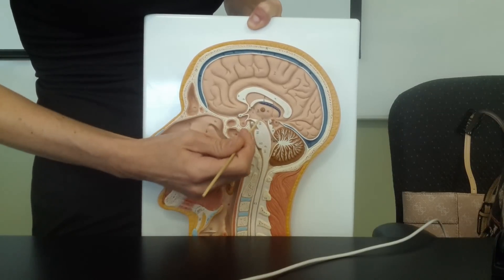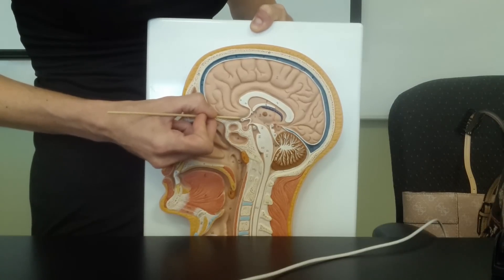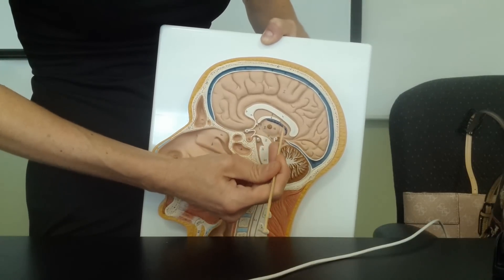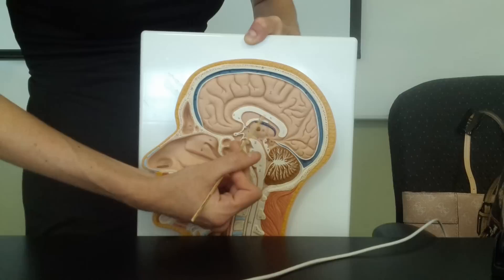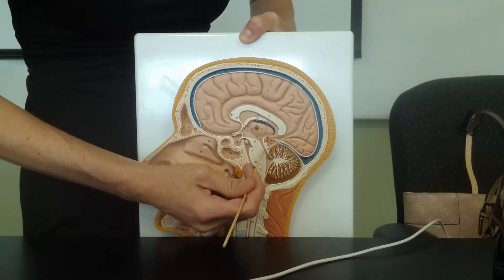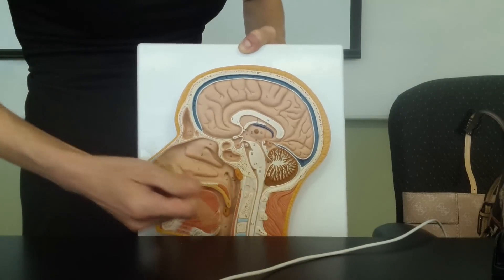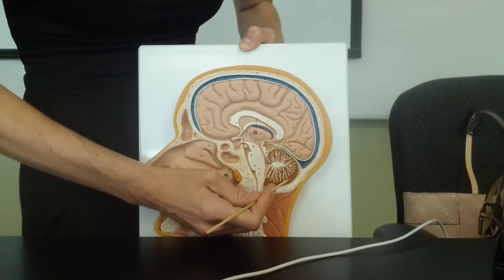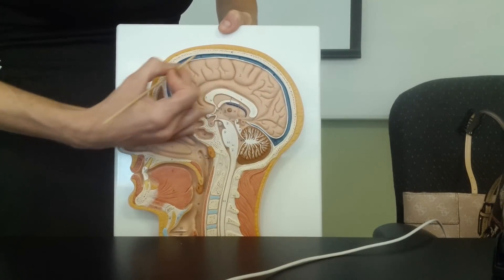The Brain and Cranial Nerves Anatomy and Physiology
This video covers all of the general anatomical features of the brain, spinal cord, and cranial nerves. The level of detail is for a typical Anatomy and Physiology I course.
The video is done by Dr. Wallis of State College of Florida.